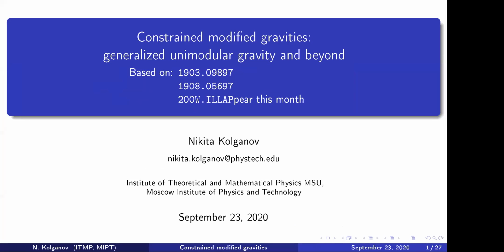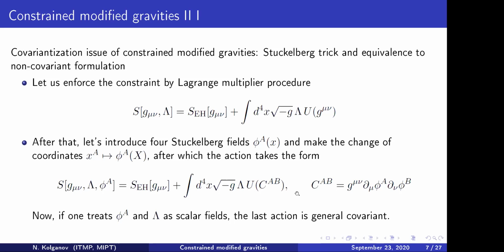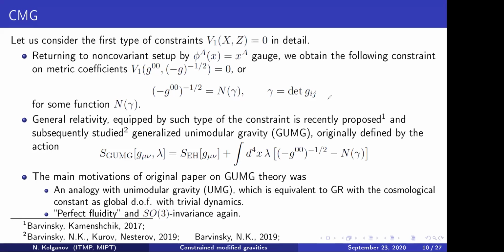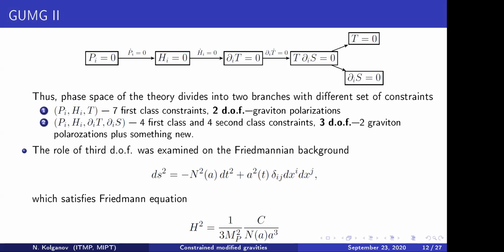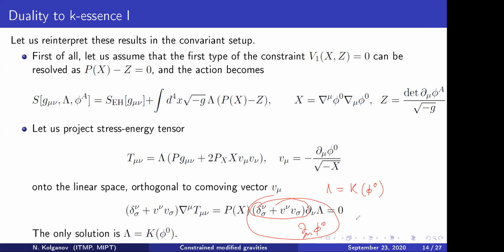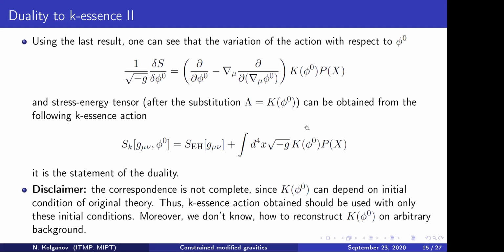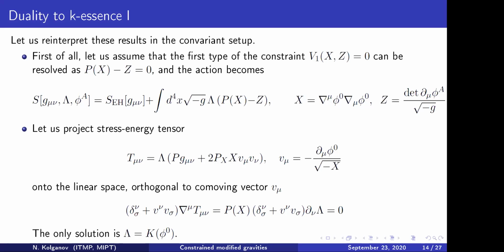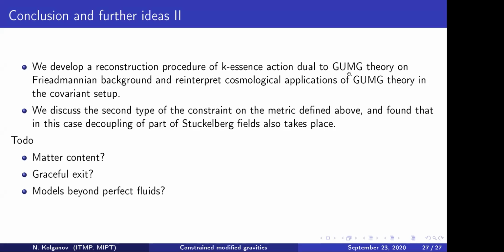Nikita Kolganov, Constrained modified gravities: generalized unimodular gravity and beyond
A talk given on Sep 23 2020 at the ITMP MSU seminar. The talk starts on 04:30 of the video